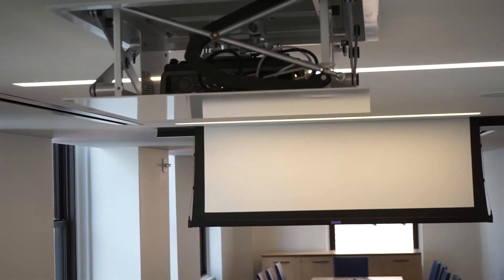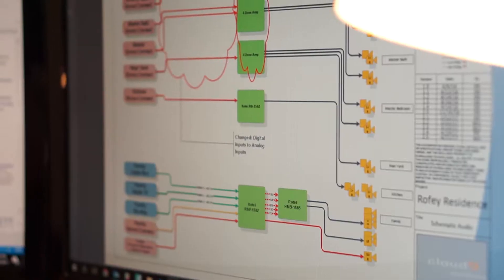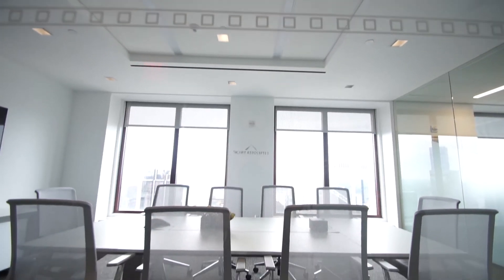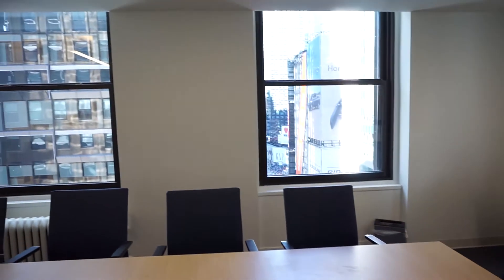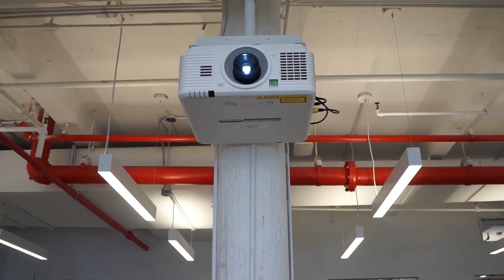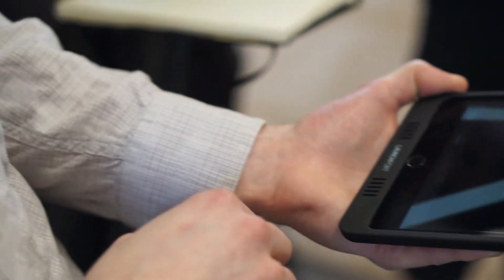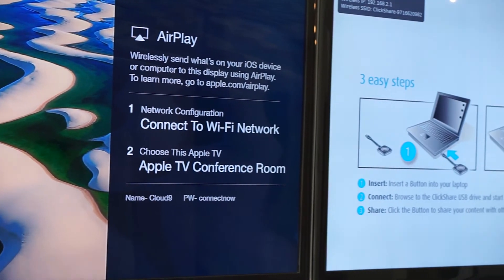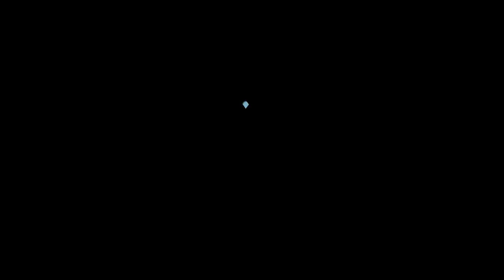Conference Room Packages